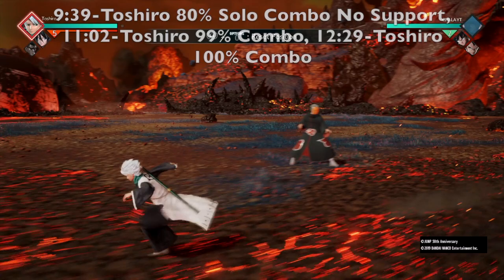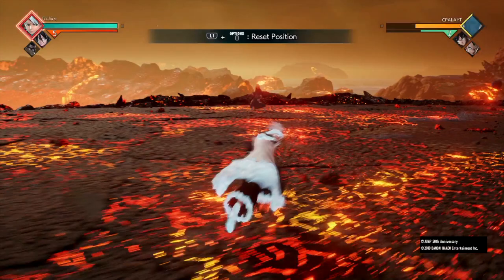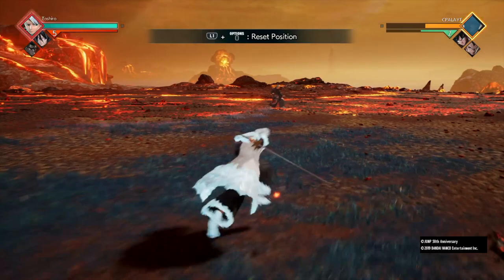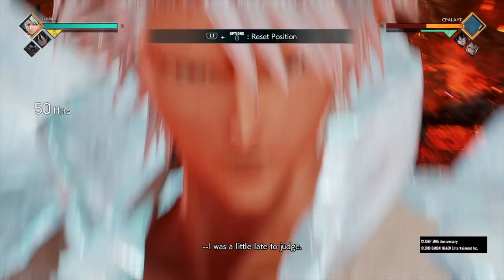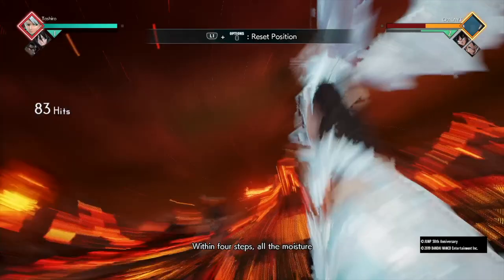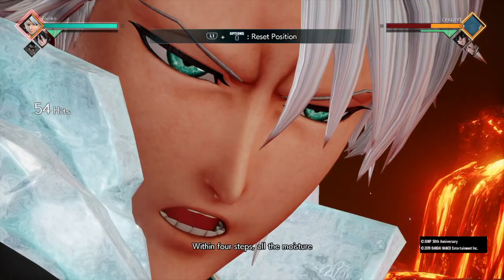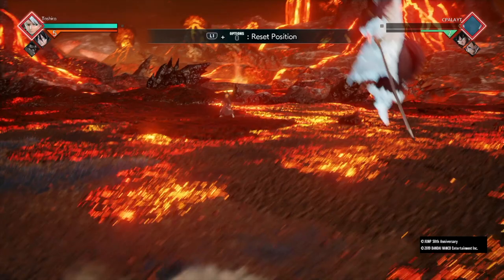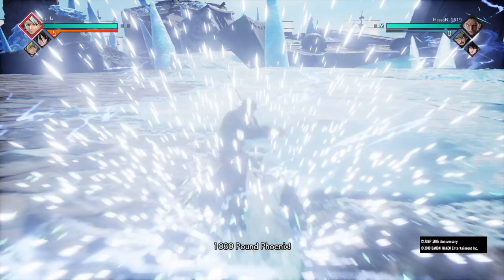Easy 100% Toshiro Combo! |All Toshiro Combos!|No Piccolo/Toguro Support!|S5 Jump Force Gameplay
Drop any ideas in the comments for future videos you guys want and ill make sure to make them ASAP👏🏽! Im currently editing all my videos on my school laptop and just using a USB to get the clips from my Ps4 to my laptop so im trying to save up for an Elgato and PC to improve my video quality and streaming quality for the future👾! If you have left over change like 10 cents or something lmaoo consider donating to the link below to help me save up and if you do donate any amount ill give you a shoutout at the beginning of the next video of when you donate❗️